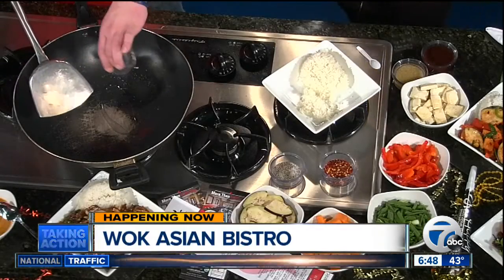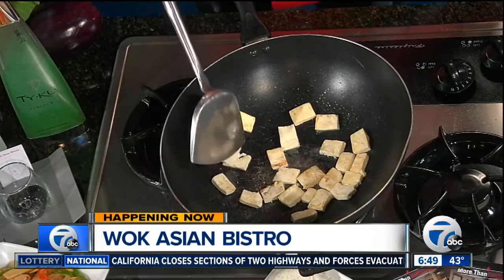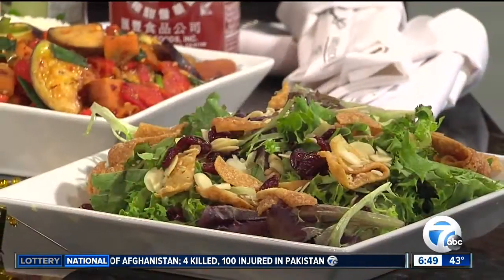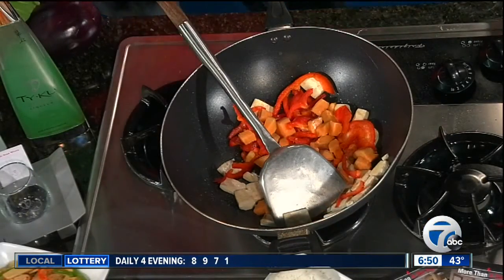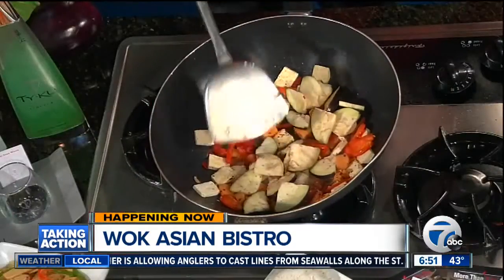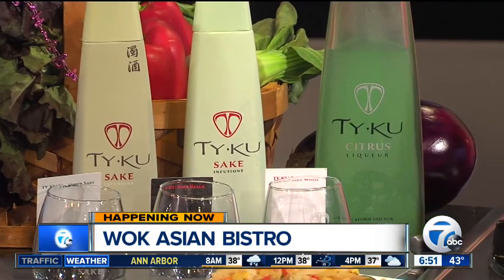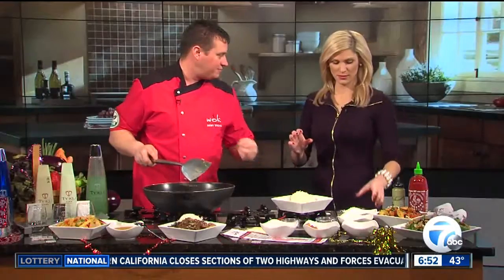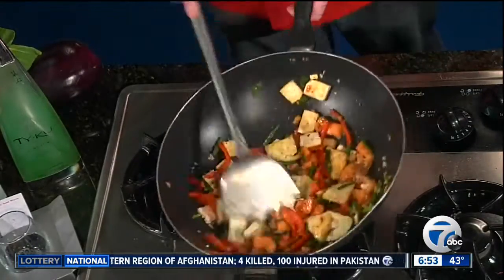Making stir-fry from Wok Asian Bistro,